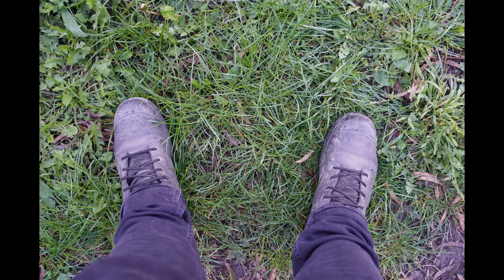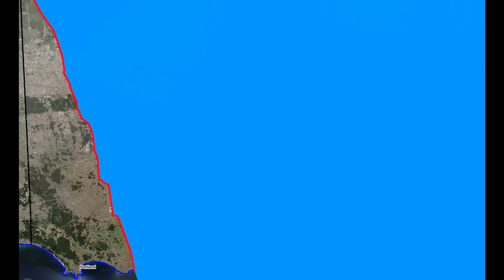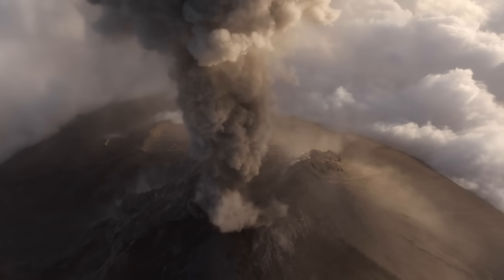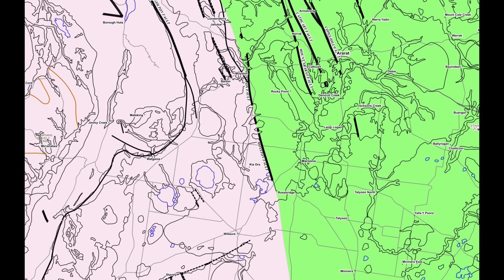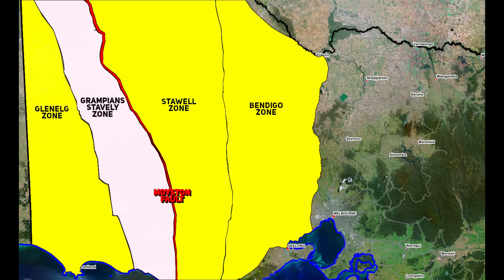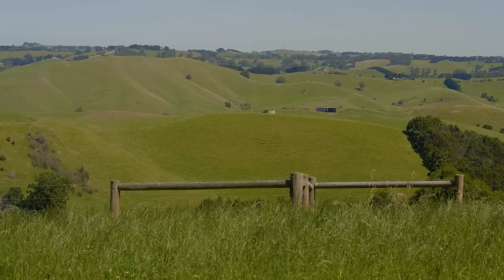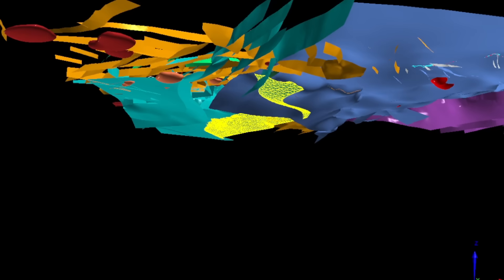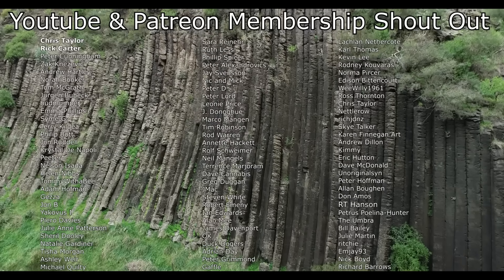The Tectonic Collision That Created Victoria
Get started with Odoo today! Your first app is free for life, with unlimited hosting and support

Beneath the quiet surface of western Victoria lies one of Australia’s most powerful and least visible geological structures — the Moyston Fault. This deep, ancient boundary, buried beneath farmland and forest, marks the very spot where two dramatically different pieces of the Earth's crust collided over 500 million years ago. In this video, we dive into the tectonic history of southeastern Australia to uncover how this invisible fault line quite literally built Victoria as we know it. While the fault itself cannot be seen on the surface, it divides two of Earth’s most distinct geological realms — to the west, the rigid continental rocks of the Delamerian Province, and to the east, the once-oceanic volcanic arcs and sediments of the Grampians-Stavely Zone. This is not just a fracture in the ground; it is a suture where an ancient piece of oceanic crust was thrust onto the edge of Gondwana and welded there forever during a mountain-building event known as the Delamerian Orogeny.

We trace the story of how Cambrian subduction zones gave rise to volcanic island arcs like the Stavely Arc, and how those arcs were later accreted and deformed along the Moyston Fault. This collision wasn’t just a meeting of rock types—it was a transformation that gave rise to Victoria’s complex crust, its mineral belts, and its deep tectonic architecture. The Moyston Fault extends tens of kilometres into the Earth, forming a crustal-scale detachment that played a pivotal role in shaping not only the surrounding bedrock but the development of younger features like the Grampians Range and the structurally controlled goldfields to the east. From the edge of ancient Gondwana to the modern Victorian landscape, this fault's influence is profound, even if it remains unseen.

As we stand with one foot on each side of the divide—one planted in the roots of a supercontinent, the other in what was once a volcanic arc above an ancient sea—we explore how this invisible line beneath our boots holds the story of a tectonic collision that stitched a continent together. We’ll show how this ancient boundary guided the shape of later mountain belts and set the stage for gold mineralisation in the Lachlan Fold Belt. This is a journey into deep time, where ancient oceans closed, arcs collided, and crusts fused in a process that continues to echo through the rocks today. The Moyston Fault may be silent now, but its story is one of tectonic violence, geological creation, and continental assembly on a scale almost beyond comprehension.

If you’ve ever stood in western Victoria and wondered what lies beneath, this video reveals the answer. The Moyston Fault is not just a hidden line in the Earth—it’s the boundary between two lost worlds, and the foundation on which modern Victoria was built. Watch as we peel back the surface and expose the scar that shaped a state.